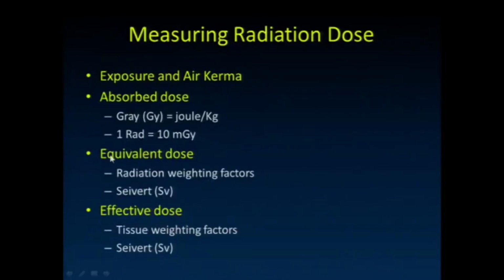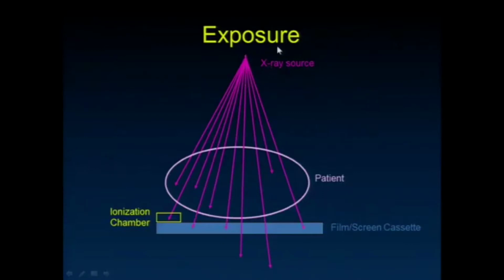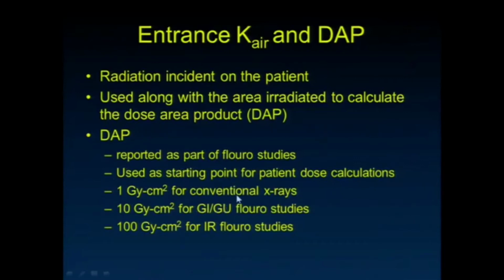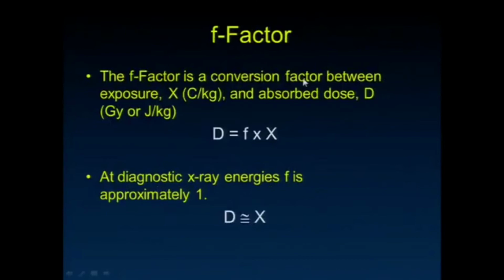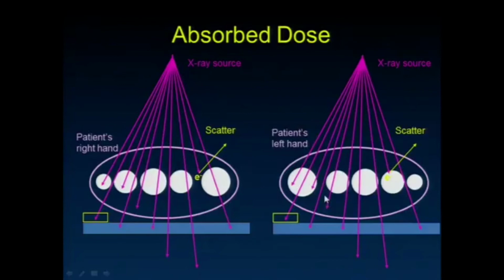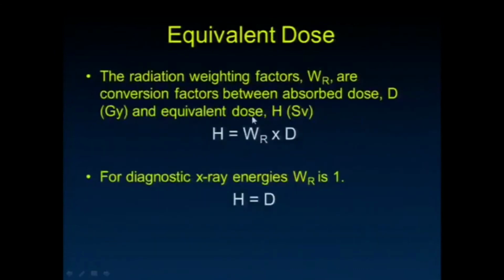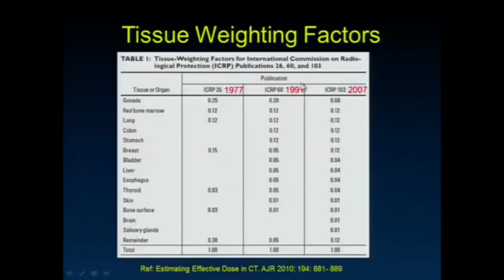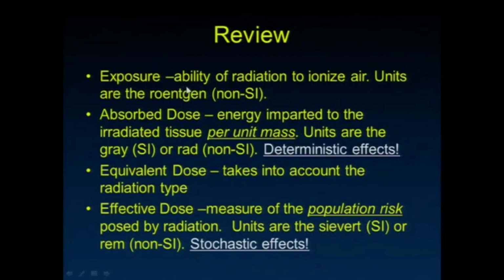Measurement of radiation: Exposure, Air Kerma, Absorbed dose, Equivalent dose, and Effective dose.